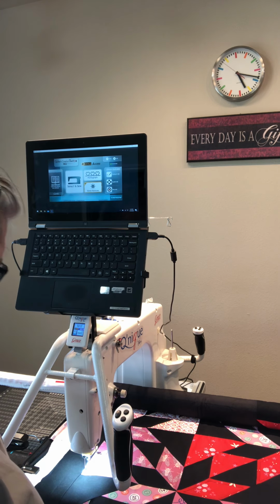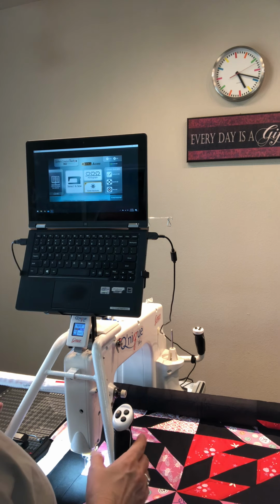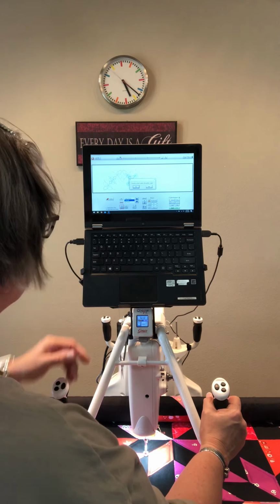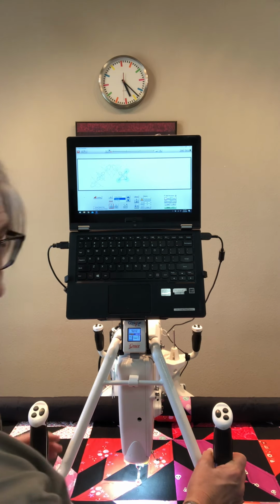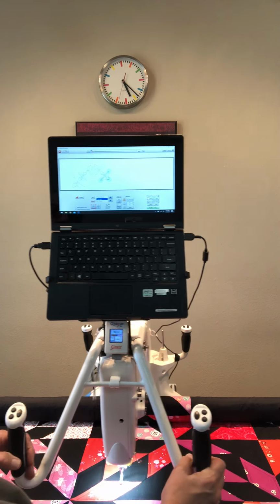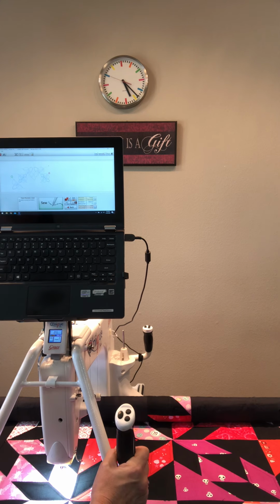Placing a Design Multiple Times Using QCT5 Pro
Just a quick look at how to place 1 design on multiple areas of your quilt and stitch them out.